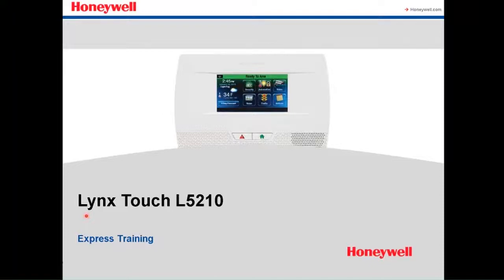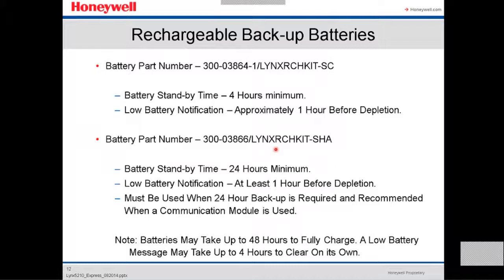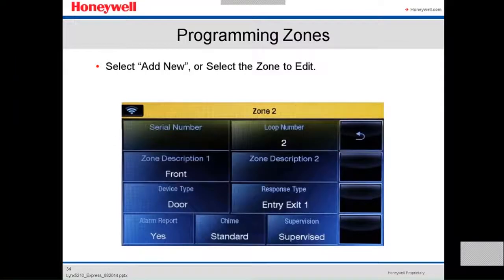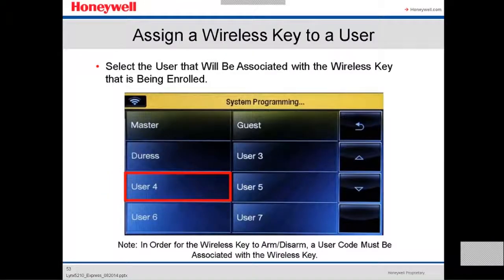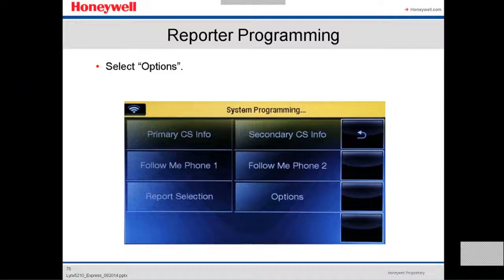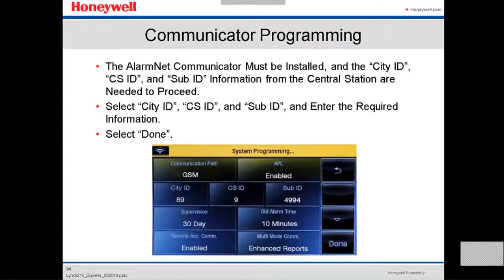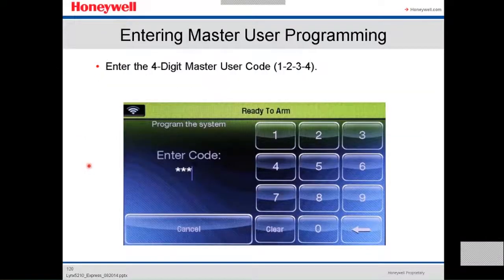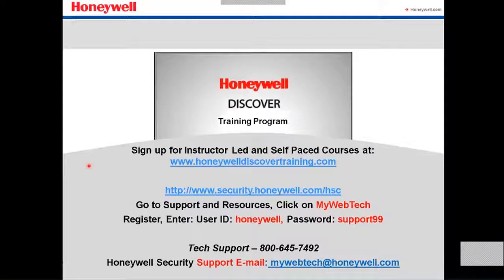Lynx - L5210 Panel 2018/08/28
Topics
- Features
- Installer Programming
- Adding Wireless Zoes
- User Function
- Video Setup